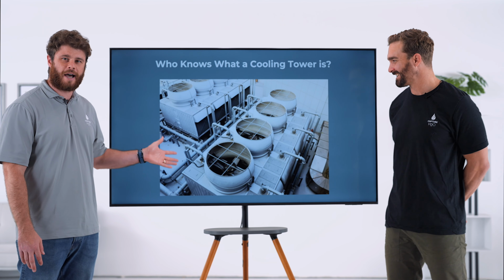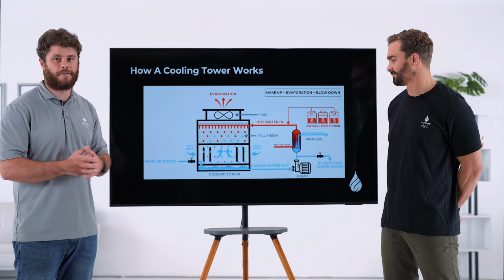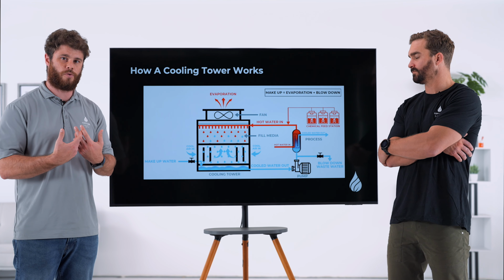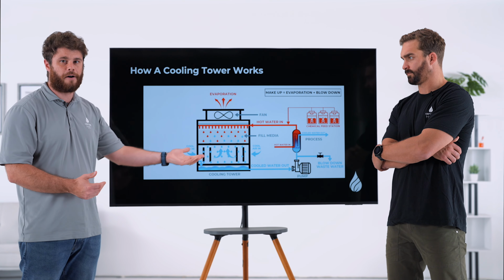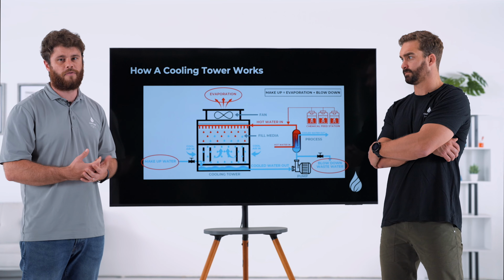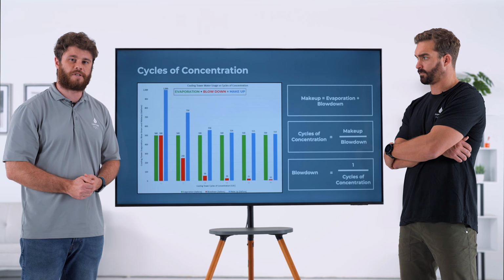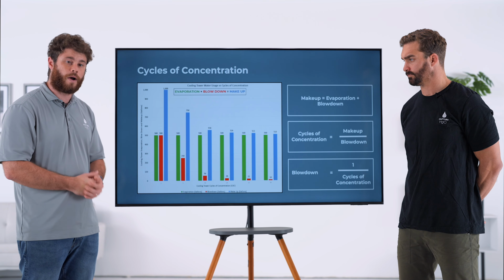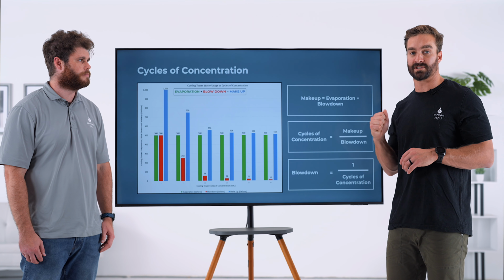1. Cooling Tower Basics & Water Savings Fundamentals | Capture H2O Training Series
In this introductory training video, Capture H2O CEO Brendan Marks and Lead Engineer Anthony Rowan provide a foundational overview of cooling water treatment and cooling tower water savings.

This session walks through cooling tower system basics, including how heat is removed from HVAC and industrial processes, how evaporation enables water reuse, and why mineral concentration increases over time. Viewers will learn how scale, corrosion, and bacteria develop, why blowdown is required, and how cycles of concentration directly impact water efficiency.

The video also introduces key water savings levers, including increasing cycles of concentration and utilizing alternative water sources, as well as the role of chemical water treatment and the Langelier Saturation Index (LSI) in determining safe operating limits.